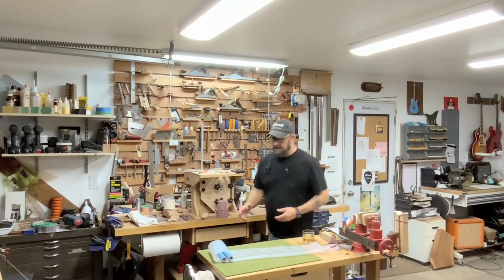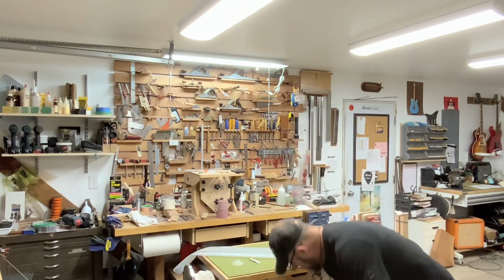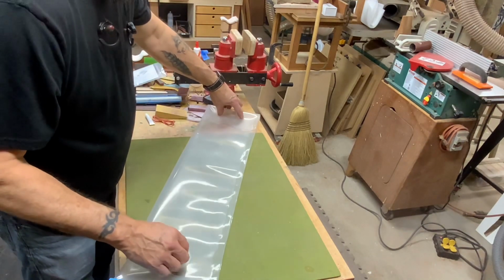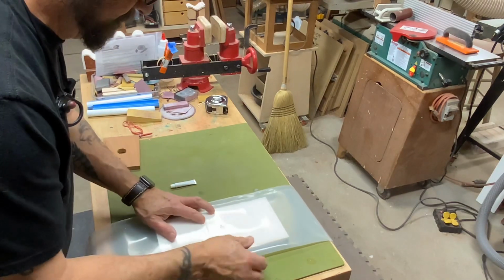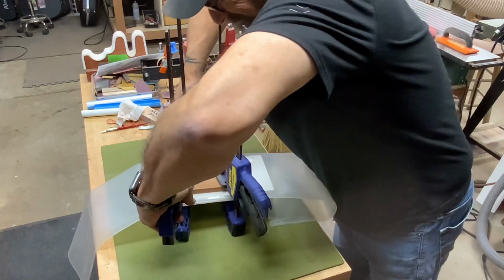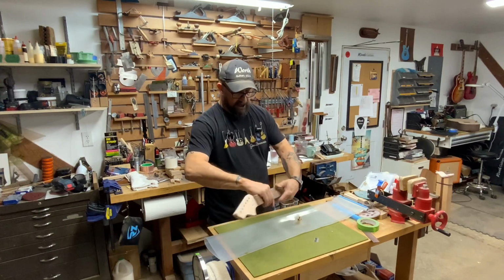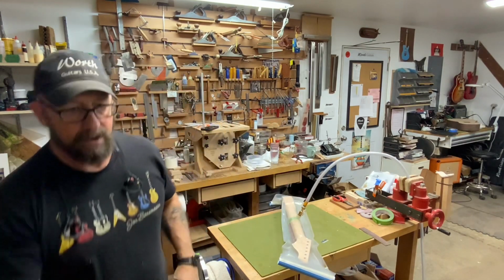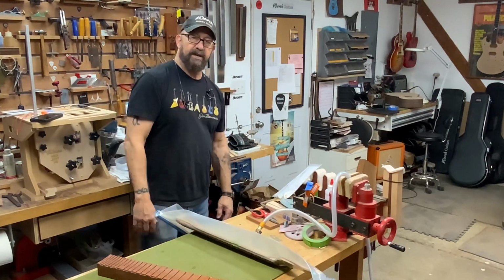Guitar Neck Clamp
Hey guys, I made a great neck clamp for gluing on the fretboards or fingerboards whichever you prefer. This is a great way to. Laminate of clamp anything together. ​guitars